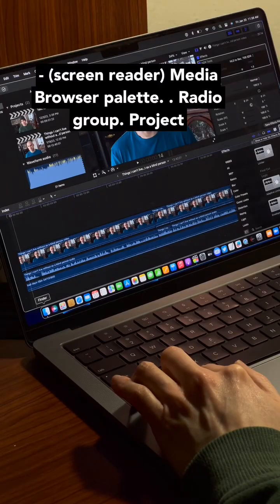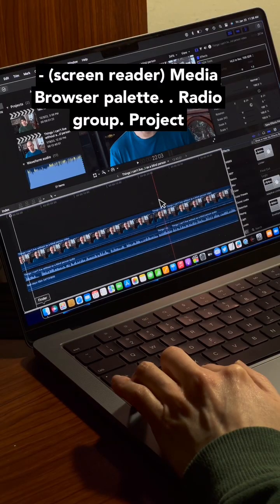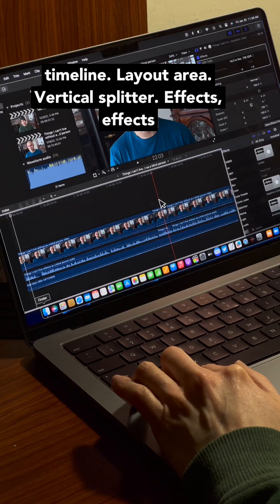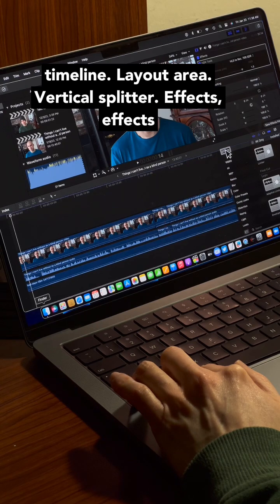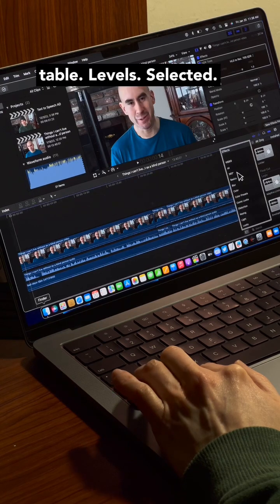How does a blind person edit videos?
The way I edit videos as a legally blind person is by using Final Cut Pro for the Mac, as well as using the Mac’s built in screen reader called VoiceOver.